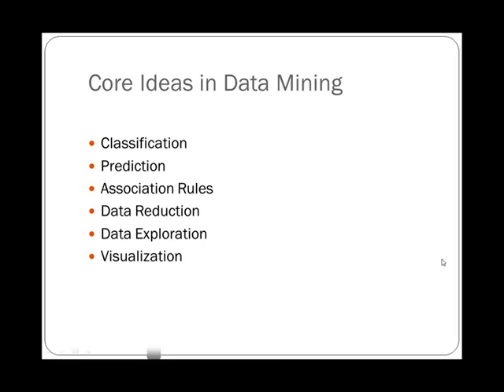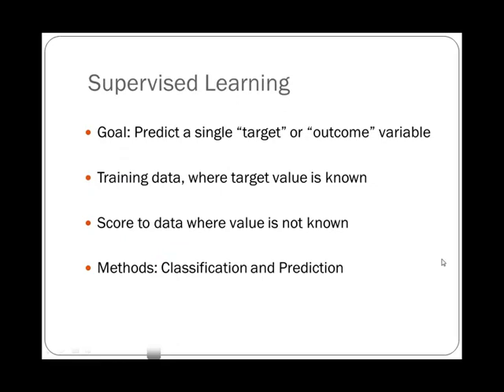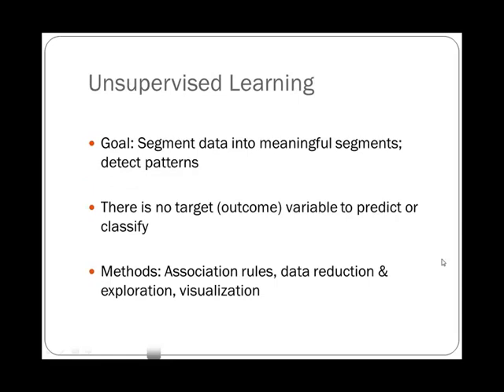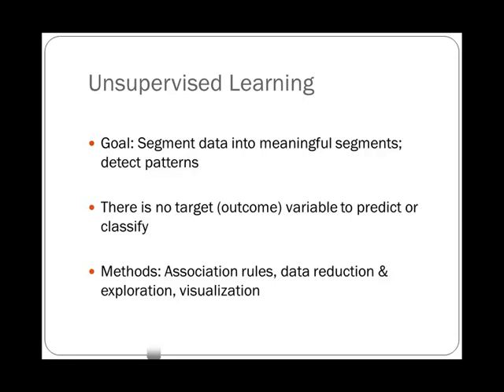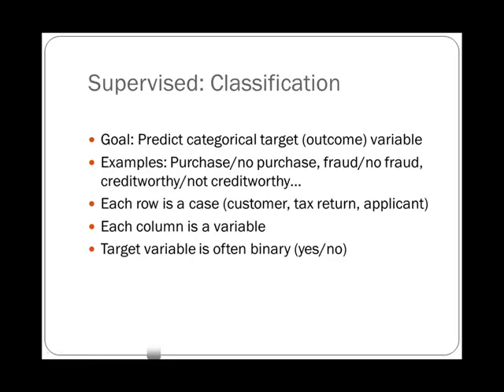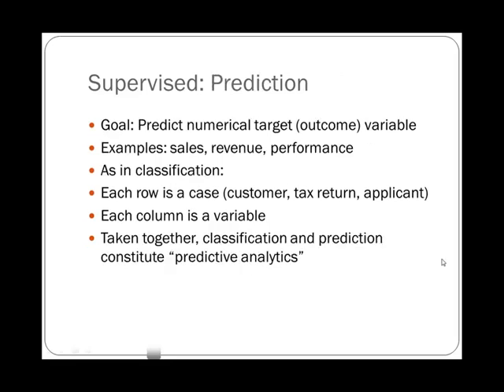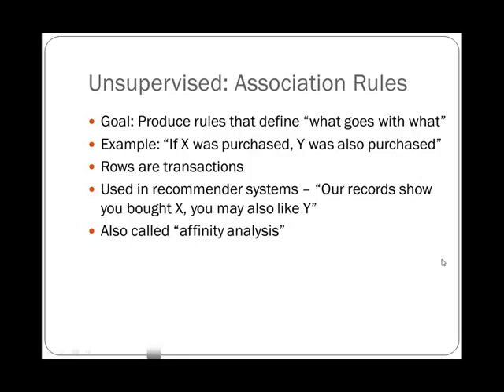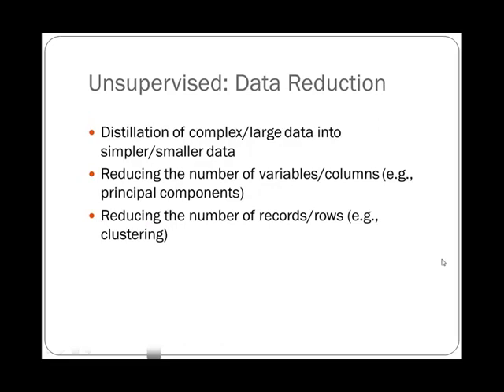Stat 632 Week 1 Video 1